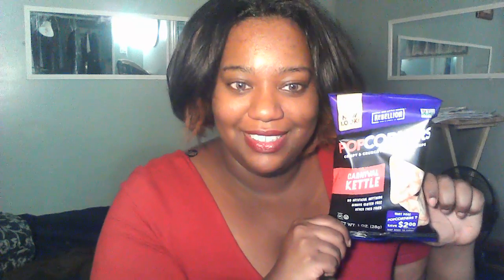PINCHme box from September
PINCHme box from September arrived TODAY!